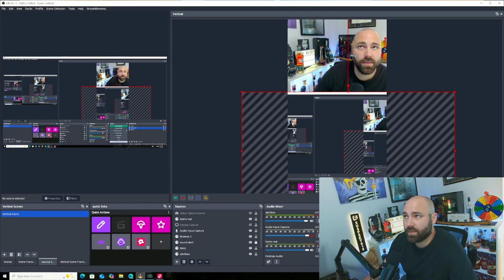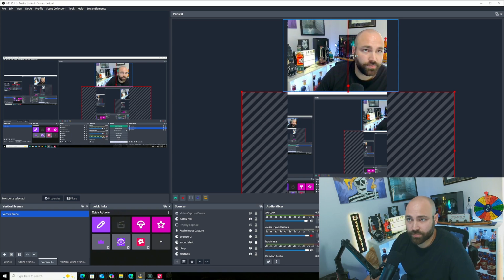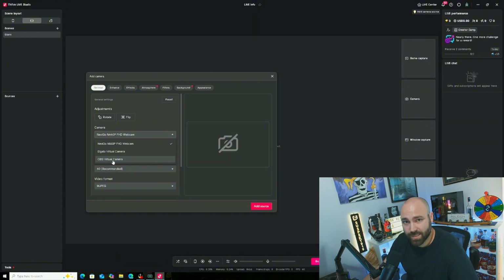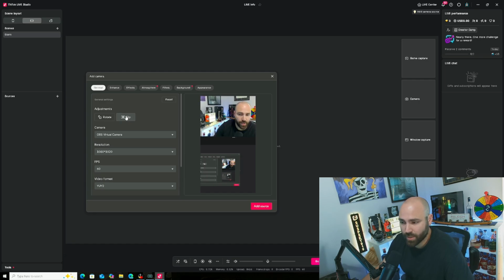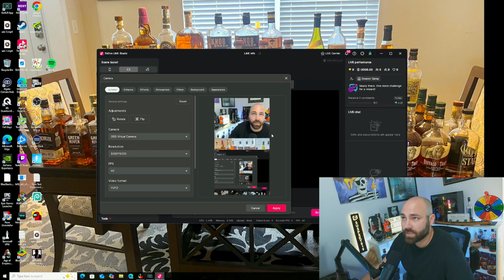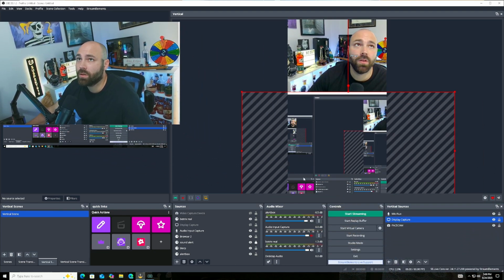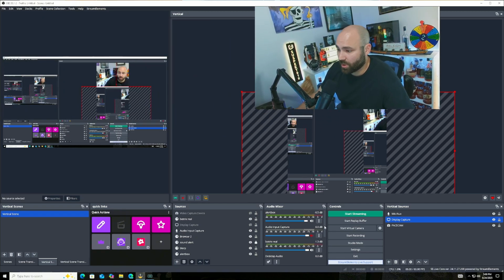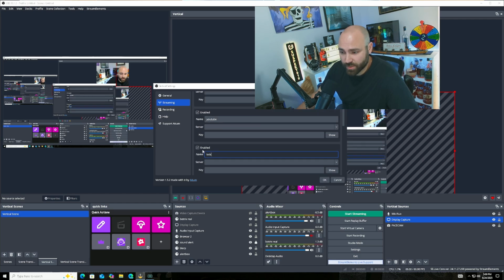🔴 How to Multi-Stream on TikTok & Twitch at the Same Time (Full Tutorial for Beginners!)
🎥 Want to stream on TikTok, Twitch, YouTube, and more — all at once? In this step-by-step tutorial, I’ll show you exactly how to set up multi-streaming using tools like OBS, Streamlabs, and Restream.

✅ In this video you'll learn:
How to stream to TikTok & Twitch simultaneously
The best multi-streaming software (OBS, Streamlabs, Restream, etc.)

Whether you're a beginner or a growing content creator, this guide will help you go live across multiple platforms, expand your reach, and grow your audience faster!